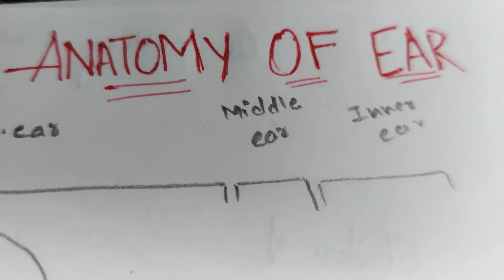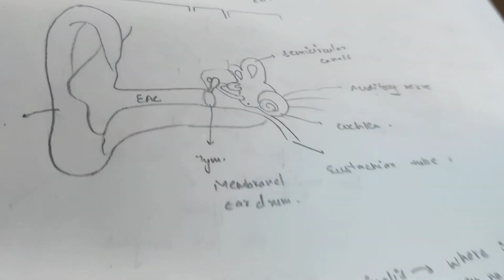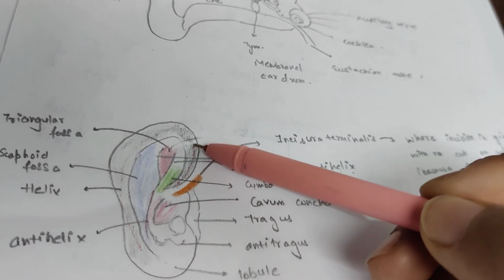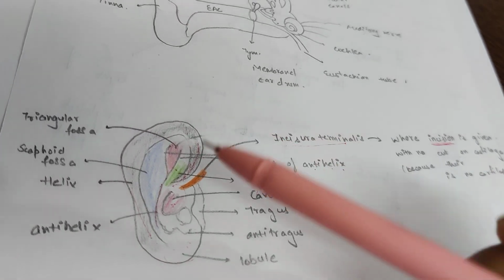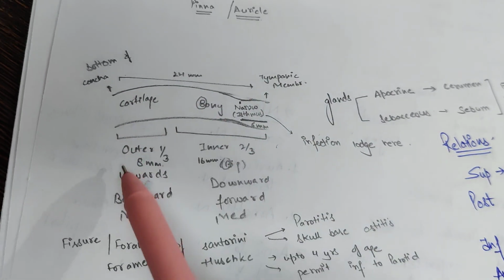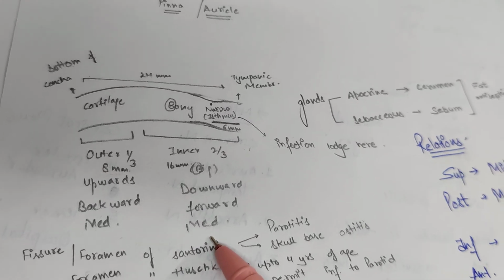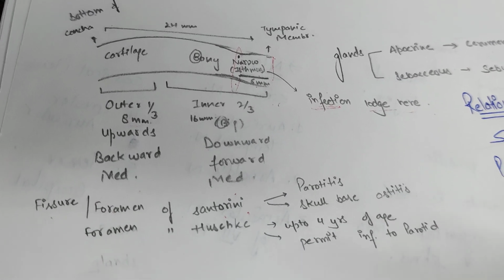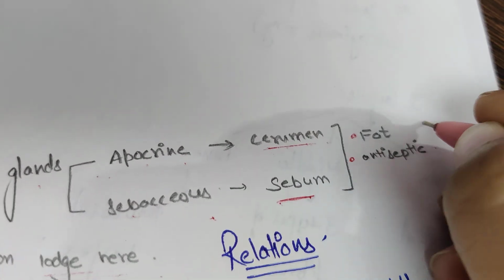Diagramatic representation of anatomy of External Ear ..